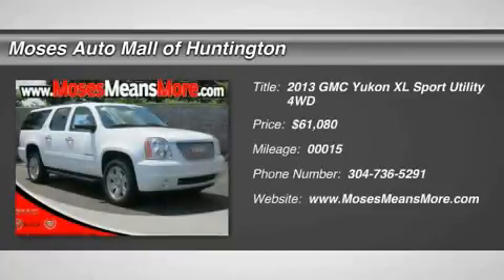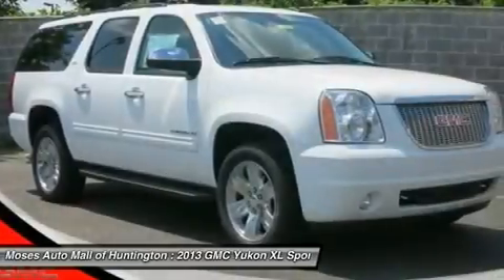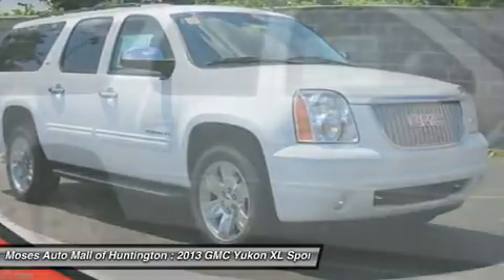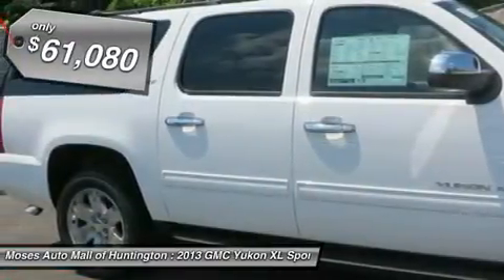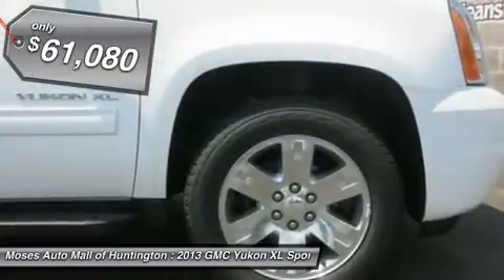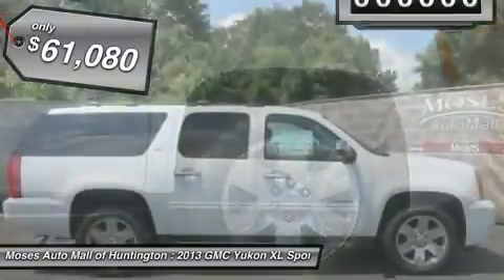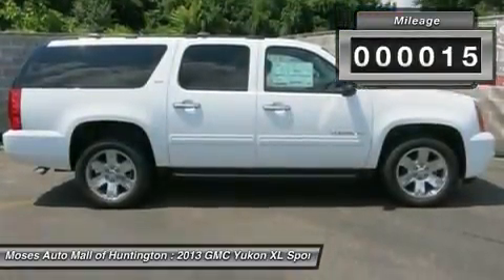2013 GMC YUKON XL Huntington, WV G13399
2013 GMC YUKON XL Huntington, WV
Stock# G13399

5200 US Rt. 60 E.

You'll love this 2013 GMC Yukon XL. This is a car you'll want to take home. With 15 miles, it features Automatic transmission and an exterior color of Summit White. Call us and be the first to open the car door today!